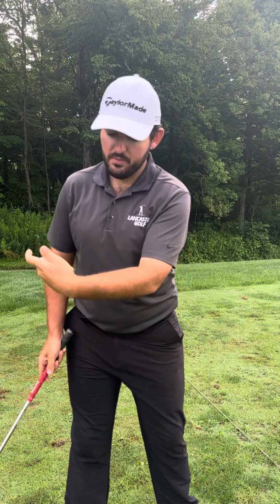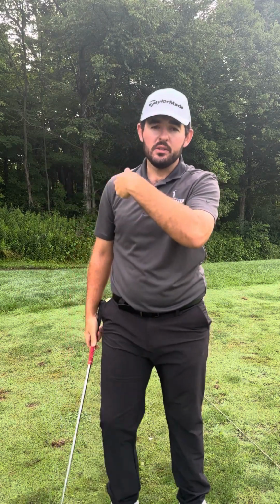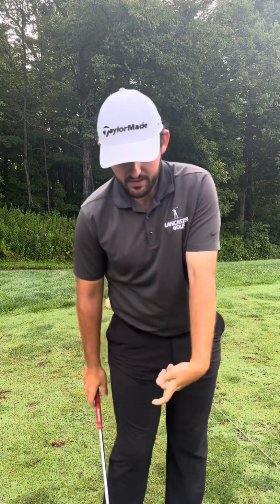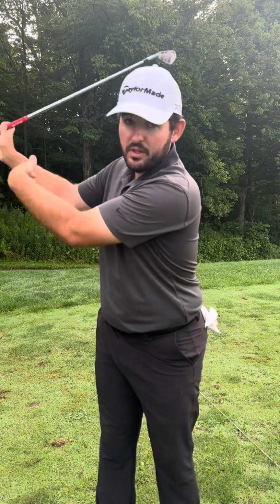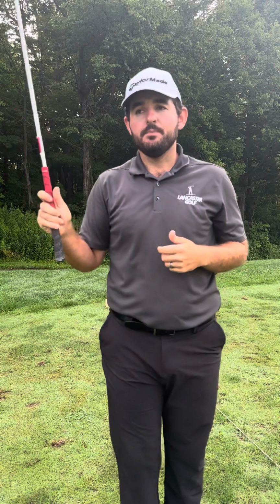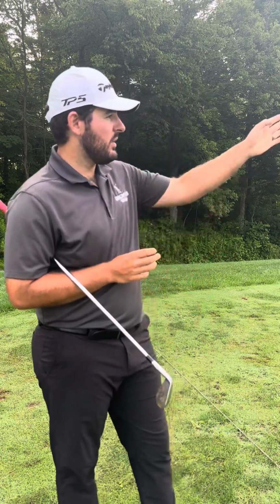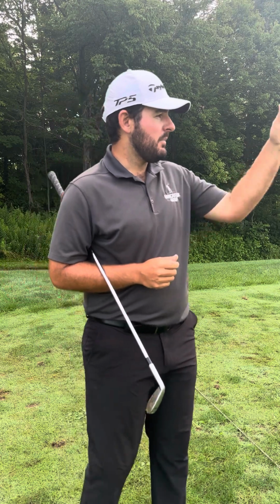🏌️‍♂️PRACTICE SECRETS YOU SHOULD KNOW ⛳️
In this video Cam brings you through his practice secrets. How to master your practice routine to be able to easily drop strokes on the course. It can be as simple as finding the right routine to help you unlock 4-6 shots in a short amount of time.

SAY HI!

ABOUT CAM: Cam is the Director of Junior Development at Copetown Woods Golf Club under the Scott Cowx Certified Worldwide brand and is the Founder of Lancaster Golf Performance. He works with golfers in The Philippines, Australia, UK, USA, and Canada through his Online Golf School. He also provides lessons at two TrackMan Academies at The Golfers Academy in Burlington,ON and VTL Golf in MIlton, ON during the winter months. Having a long and dedicated focus to golf, Cam has played golf competitively at an amateur and professional level for more than 22 years. He is a current member of the Toronto Players Tour , a developmental professional tour. Cam has first hand experience when it comes to High Performance Golf from a playing and coaching perspective. Having been mentored by PGA Tour Coaches Ralph Bauer and Scott Cowx for more then 15 years, he has implemented their approach, guidance, and instructional methods in his coaching style. His approach to player development mirrors that of which he has studied and is representative in the marked results of his players complete games. Covering biomechanics, short game and competitive strategies. Technology used for coaching: Dewiz Golf Trainer, Golf Forever Fitness, TrackMan Launch Monitor, Flightscope Golf, Tour Read Putting, Stack System Swing Trainer. Ambassador Roles: Taylormade Golf, Golf Forever Fitness, Stack System, Flightscope Golf. Players Cam has worked with golfers from the following schools and tours: Bellevue College, Toledo University, Eastern Michigan, Ohio University, Wagner College, Andrew College, BC University, Waterloo University, Humber College, Brock University, Asian Tour Professional, Symetra Tour Professional, Competitive Ontario Junior Golfers, Multiple Private Club Champions.